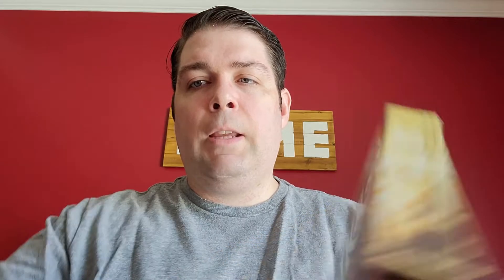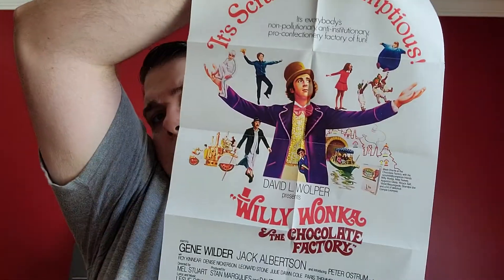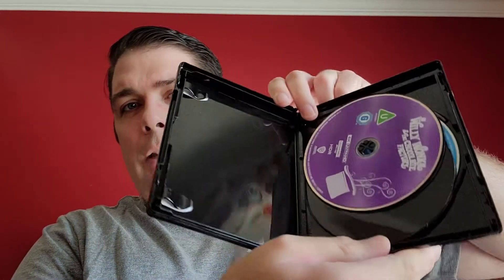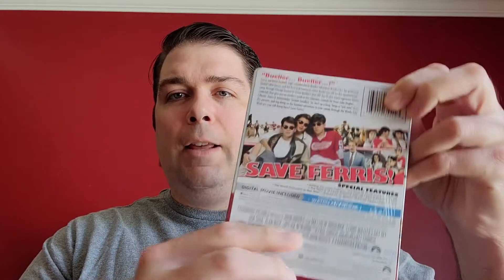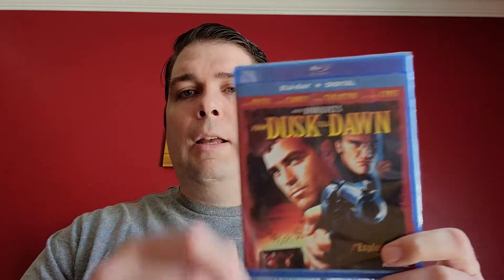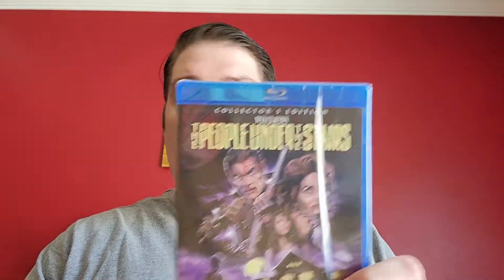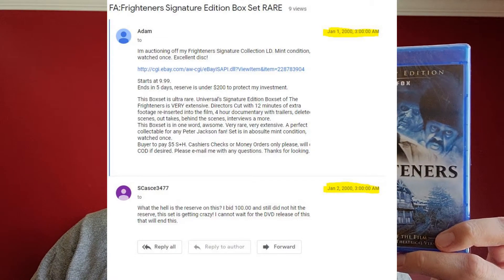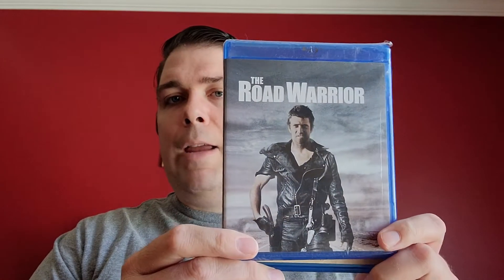June 2021 4k and Blu Ray pickups!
Nothing too special, but I got enough to where I felt that I could do an update video!